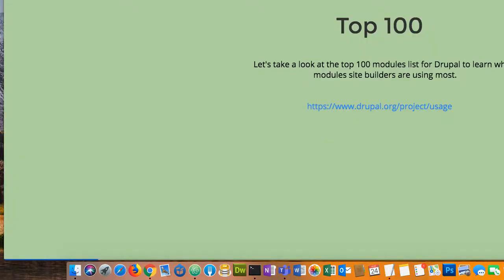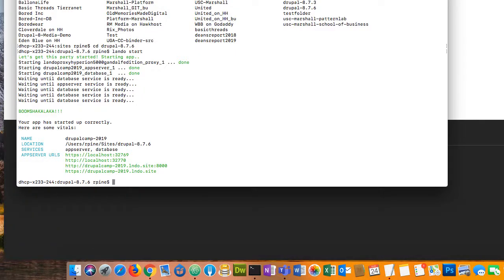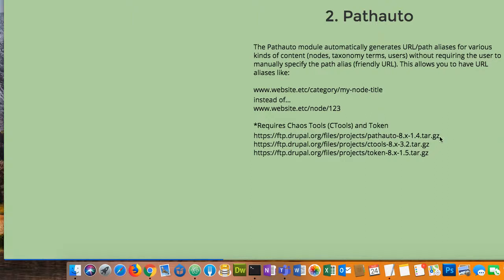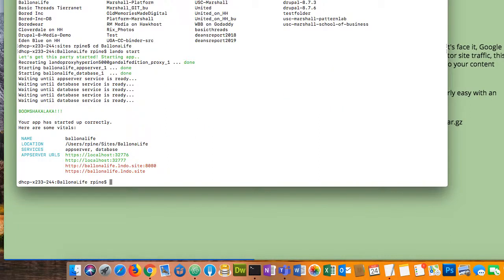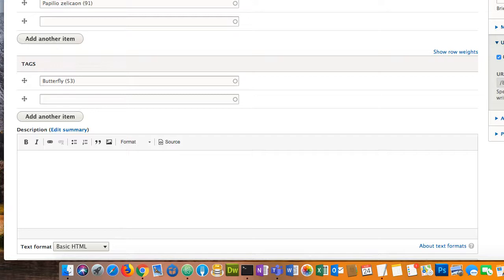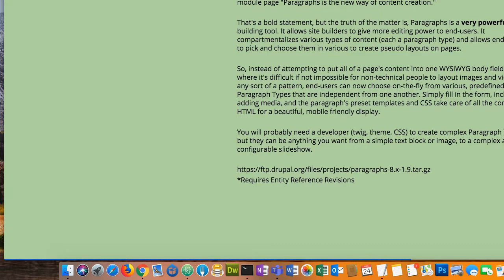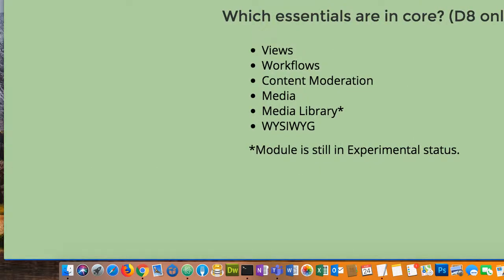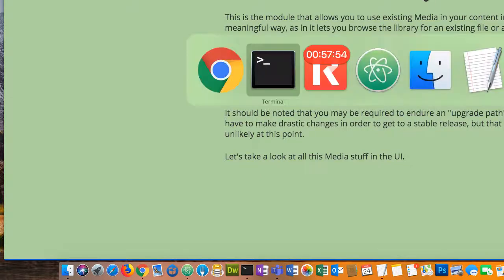Beginners guide to Drupal Modules (DrupalCamp LA 2019)